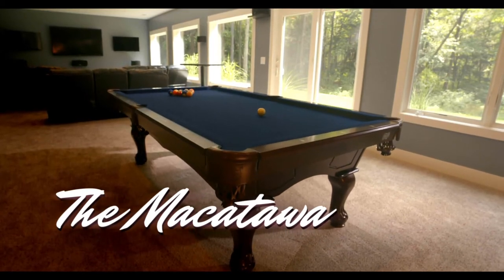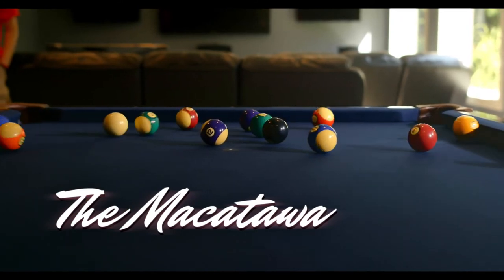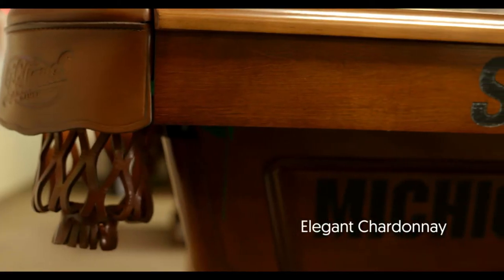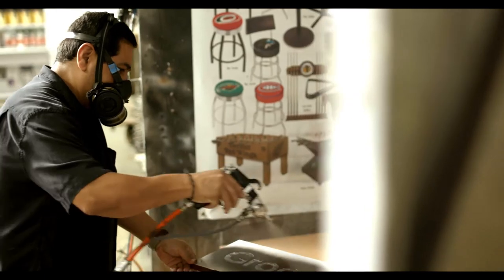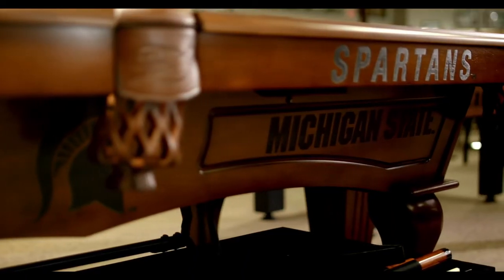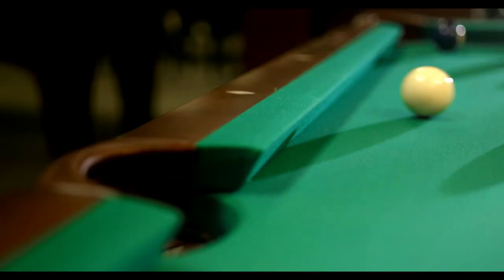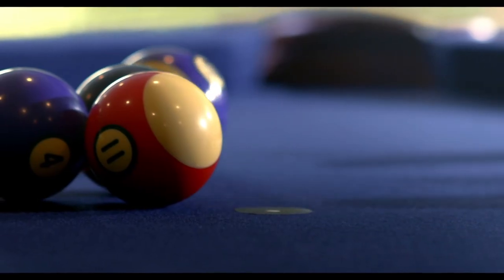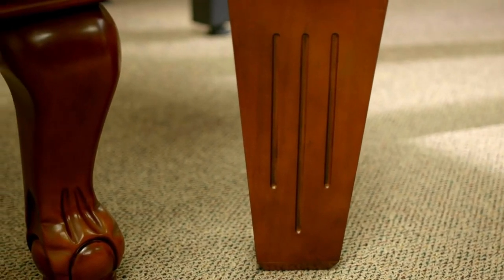"The Macatawa" Holland Game Room Billiard Table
The Macatawa Pool Table by Holland Bar Stool is a quality piece of game room furniture made with a high quality components.  Covered by Hainsworth billiard cloth is a 3 piece 1" thick slate table that provides exceptional play.  Available in custom logos and licensed logos.